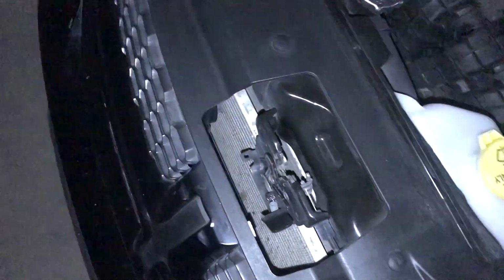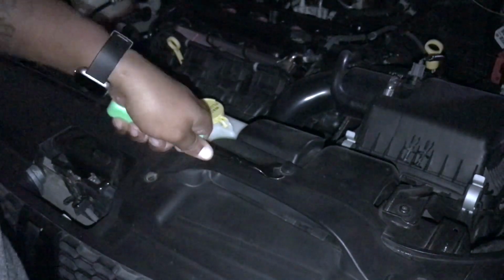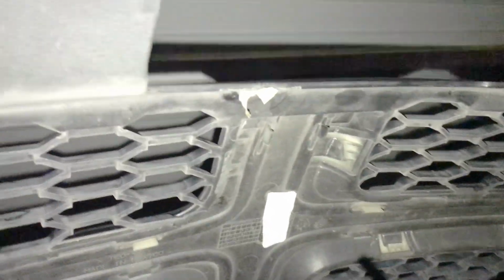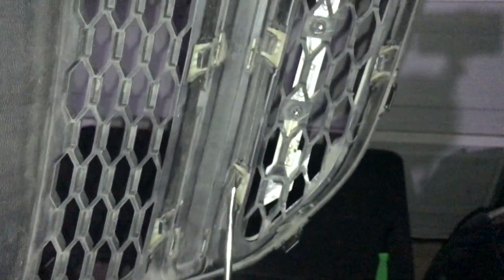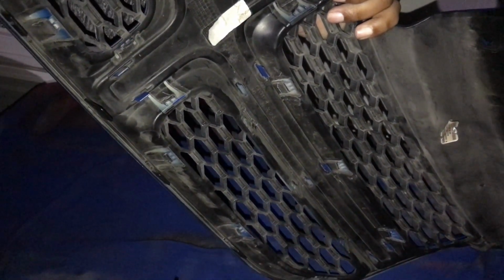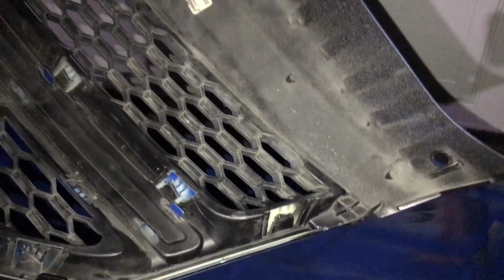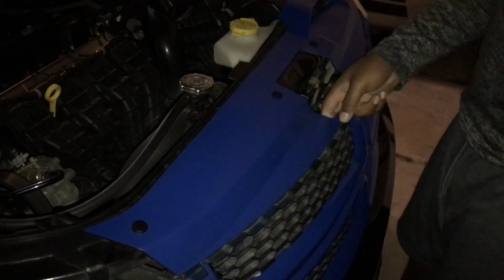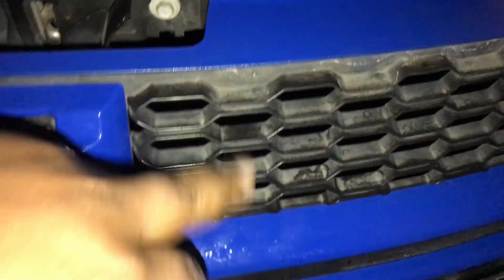2017 Dodge Journey | How To Remove Front Grill